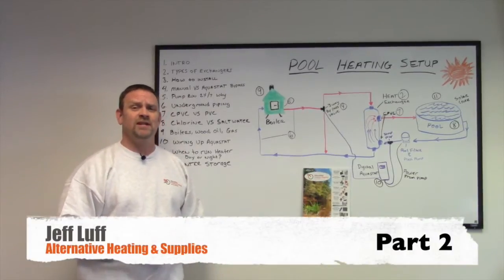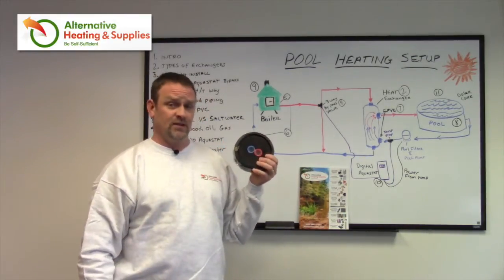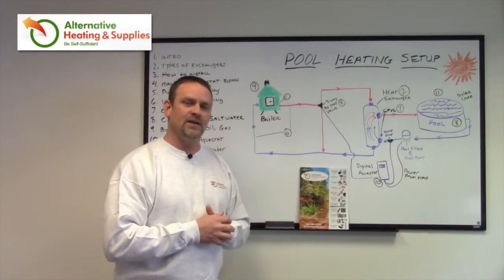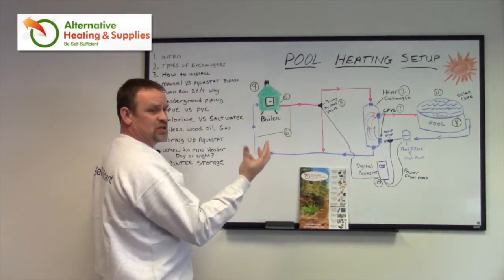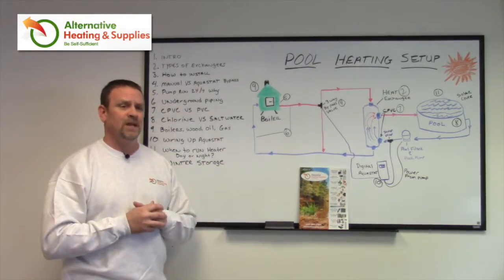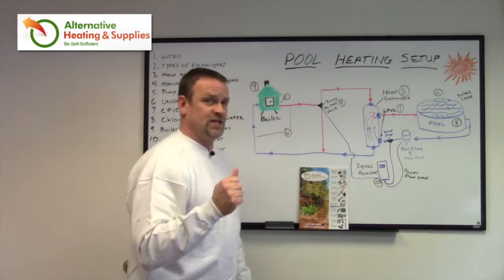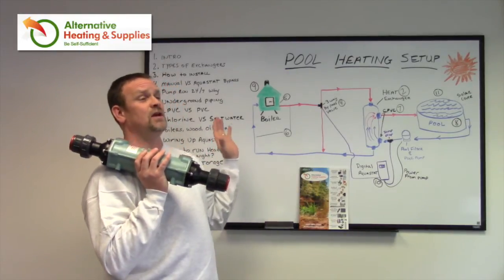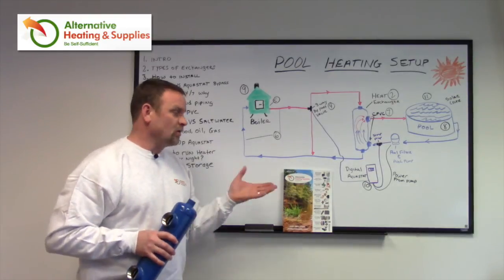Pool Heating Setup with a Heat Exchanger and Outdoor Wood Boiler - PT2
Part 2 of a 3 part series on Pool Heating Setup with a heat exchanger and outdoor wood boiler by Alternative Heating and Supply's Jeff Luff.

Heat exchangers transfer heat between various fluids (gas or liquid) without them mixing or coming in direct contact with each other. Therefore, these devices can move heat without transferring the gas or liquid that carried the heat. Heat exchangers can help cool or heat buildings and they can also enable machines and engines to work more efficiently too. There are several kinds of heat exchangers, but they all to the same job—transfer heat from one fluid to another one. However, they work in different ways.

Alternative Heating and Supplies carries all types of heat exchangers, including shell and tube heat exchangers, plate exchangers, and water to air heat exchangers. Shell and tube heat exchangers are useful for applications that have high flow rates, pressure, and temperature loads. They also are recommended if you need to handle contaminated liquids. Whereas, a plate exchanger (including a brazed plate heat exchanger), contains corrugated plates that are fastened and mounted together in a frame. They are perfect for applications where pressure and temperature demands are not high, and where there is not a lot of build-up or particle debris within the fluid. Finally, water to air heat exchangers transfers hot water through copper tubes. They have high-density aluminum fins with minimal flow resistance, and you typically use them in outdoor boiler applications.

Additionally, Alternative Heating and Supplies has a selection of sidearm water heaters and tube heat exchangers too. So, no matter what you need a heat exchanger for, Alternative Heating and Supplies is here to help you choose the right one to fit your needs.